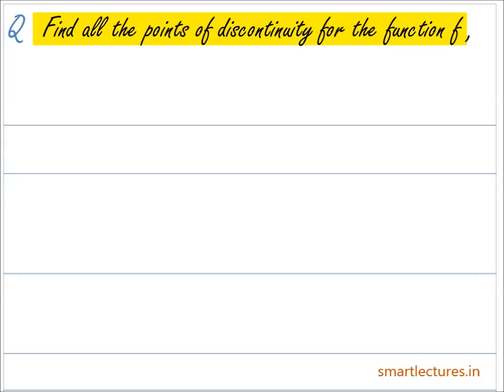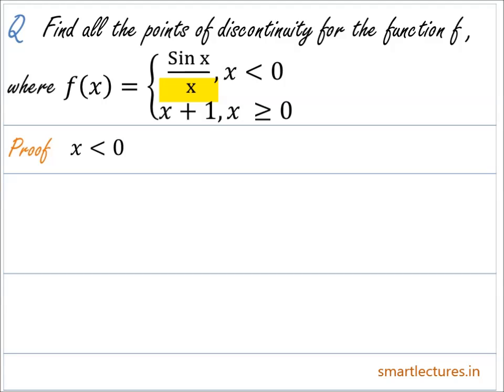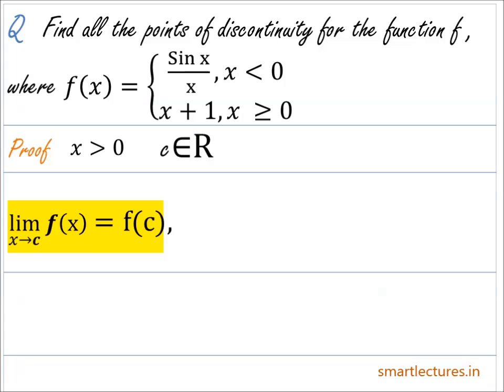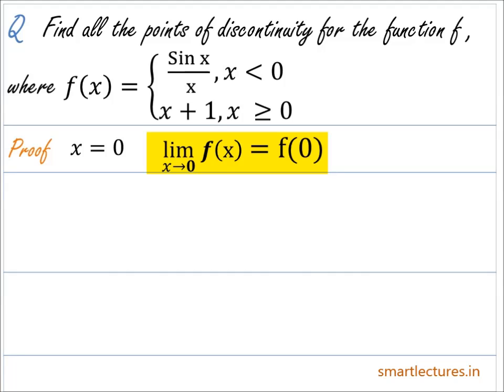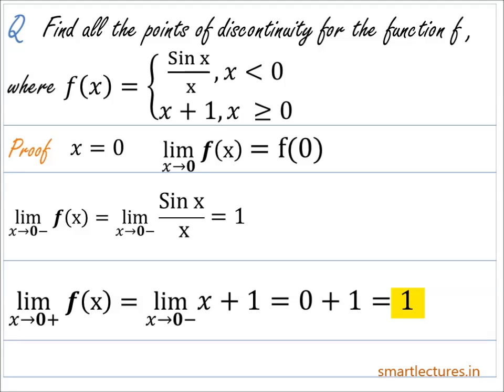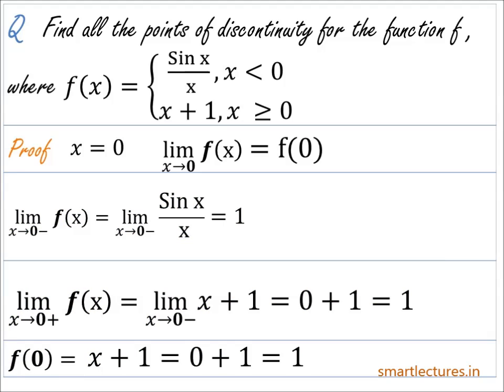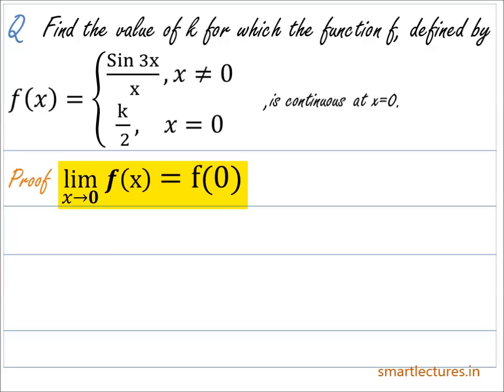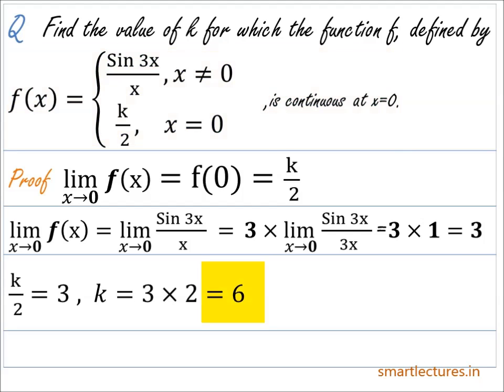Continuity & Differentiability Episode - 22